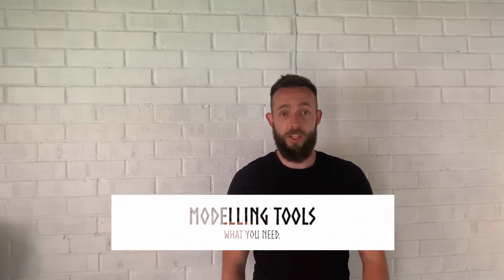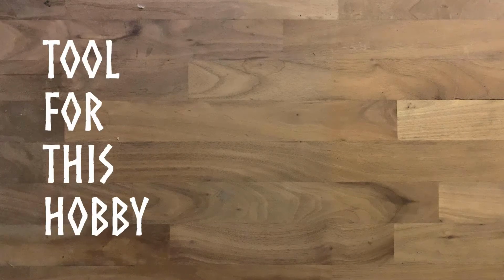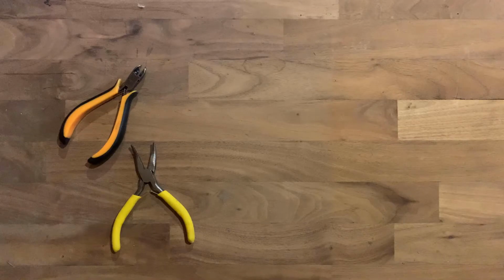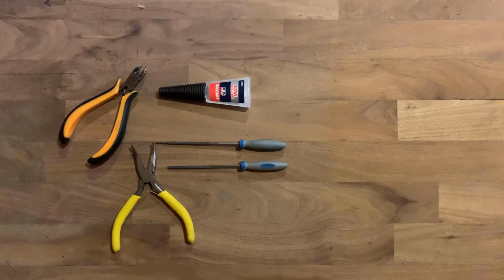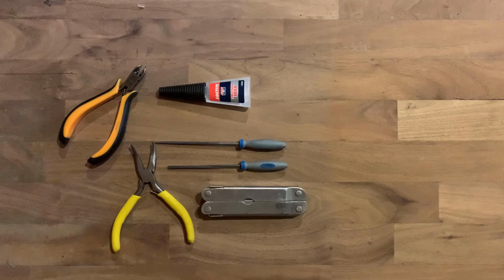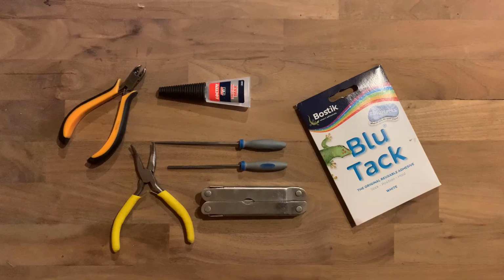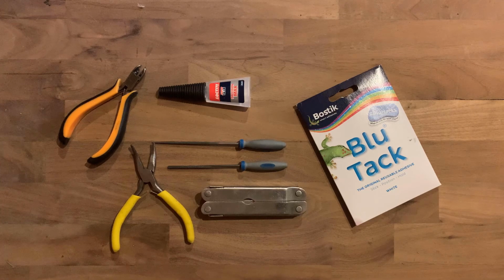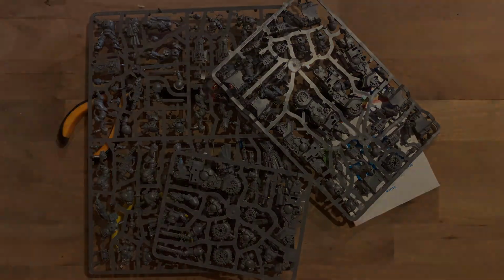The most basic tools you need to start building Tabletop miniatures.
In this first video from Flying Raven Studios, we will be looking at the most basic tools you need to get started when building any range of miniatures from Games Workshop right though to scale miniatures.

It does not matter if you are building Tabletop Mini's, Gunpla, Scale Models, or anything else within the world of modelling. Flying Raven Studios is exploring the world of miniature modelling to help you get the best information so you can get the most out of your hobby.

If you have any questions or comments or ideas, please drop them in the comments and join the Flying Raven Community.